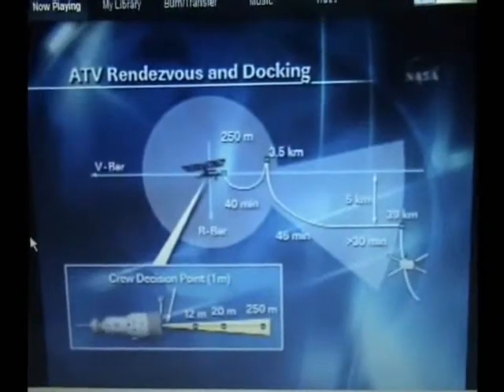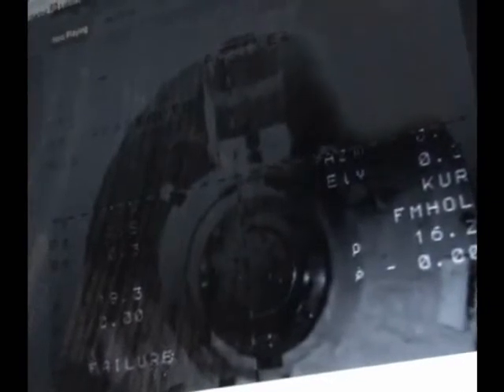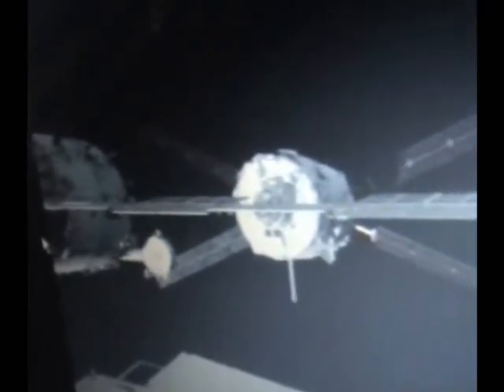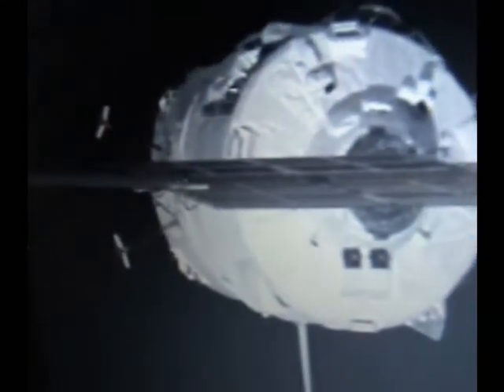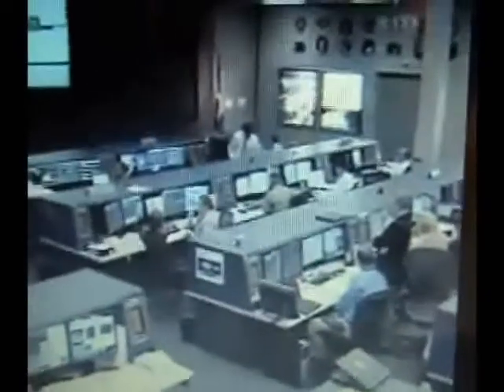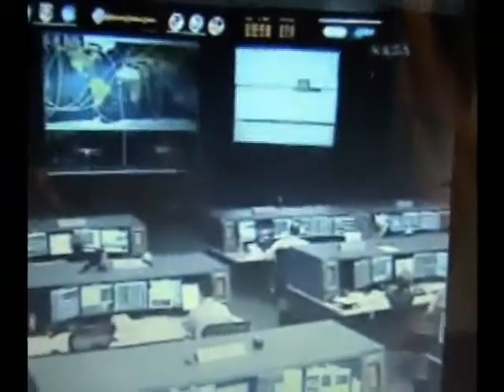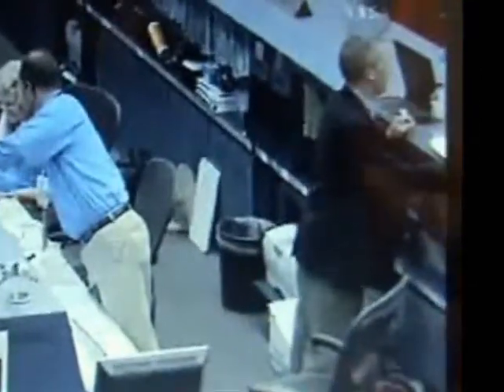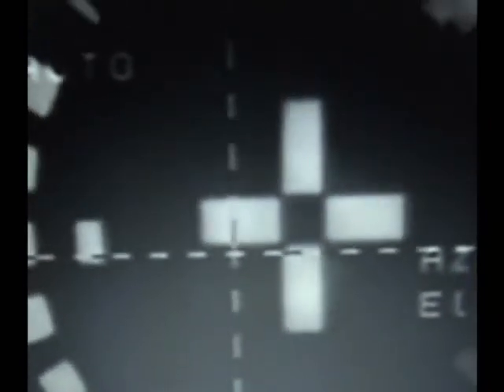√oKåß∞0∞√¶S¶ON Presents...ATV ESA NASA 4-3-2008 (WoW MiX)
MEDIA ADVISORY : M08-065

NASA Airs New Spacecraft's Maneuvers and Docking to Space Station

HOUSTON -- Less than three weeks after its maiden launch, the European Space Agency's Jules Verne Automated Transfer Vehicle, or ATV, is set to begin a series of automated approaches and make an eventual docking with the International Space Station. NASA Television will broadcast the most critical maneuvers on March 31 and April 3, with commentary from NASA's Johnson Space Center in Houston.

During the docking, the spacecraft will be controlled by engineers at the ESA ATV Control Center in Toulouse, France, working with flight controllers at the Russian Mission Control Center in Korolev, outside Moscow, and at Johnson. On March 31, NASA TV coverage will begin at 9 a.m. CDT as the ATV begins an approach to the station from two miles away. A series of engine firings will bring the cargo ship to within 36 feet of the station before the Expedition 16 crew sends an abort command to move the ATV away from the complex for its final approach three days later. These maneuvers will test all of the ATV's vital systems, which are required for a safe automated linkup to the station.

On April 3, NASA TV coverage will begin at 7 a.m. as the cargo ship closes in for docking to the rear port of the station's Zvezda service module. Docking is scheduled for 9:40 a.m. A briefing with NASA Flight Director Brian Smith will air on NASA TV at 11:30 a.m. Questions will be taken from media at participating NASA locations.

The ATV will remain at the space station until early August. After undocking, it will perform a deorbit maneuver and burn up in Earth's atmosphere. Additional ATVs are planned to launch in the future. For NASA TV streaming video, downlink and scheduling information, visit:

- end -

√oKåß∞0∞√¶S¶ON...The Best Home √oKåß∞U∞Lization & Use of the amazing and wonderful ALL NEW √oKåß∞U∞Tron.
Made In England - Under Strict Laboratory Conditions.
(Deep Cleaned Using √oKåß∞U∞Ology Products & Services